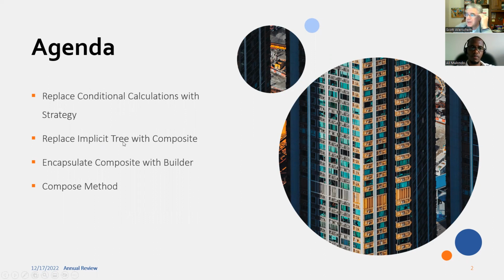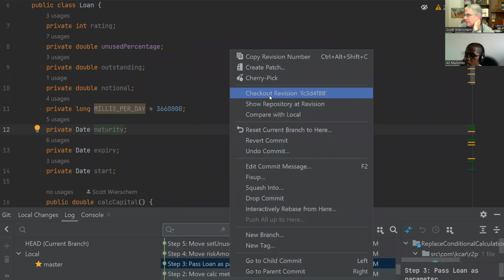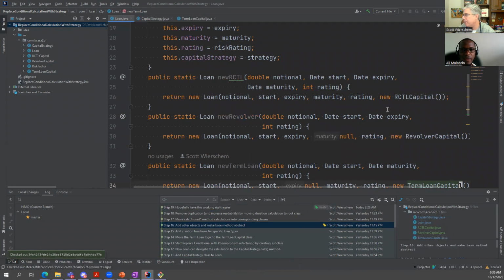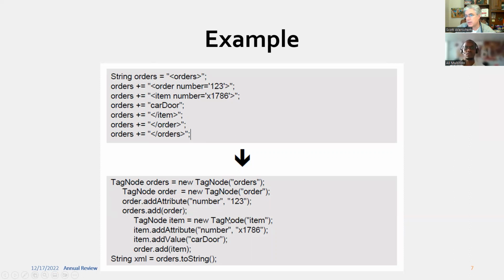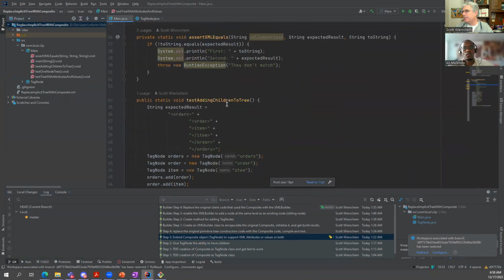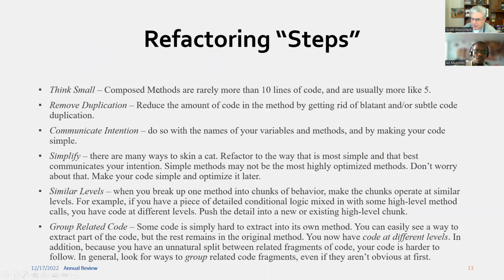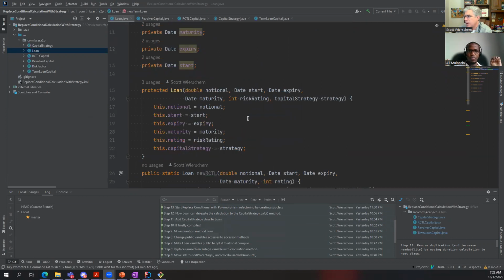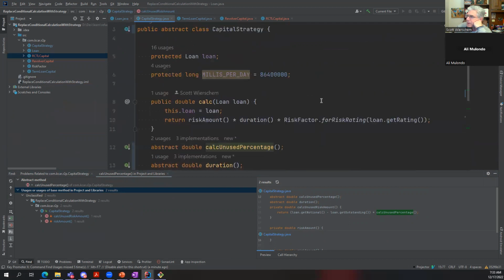The Technical Leader - Module 6: Refactoring to Patterns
The best use of design patterns is to give us a target for our refactoring work. We work through some of the most common refactorings to specific design patterns.